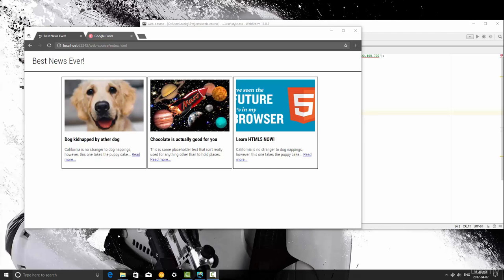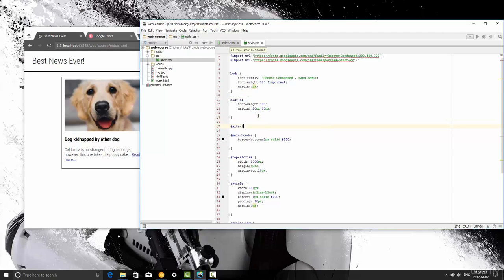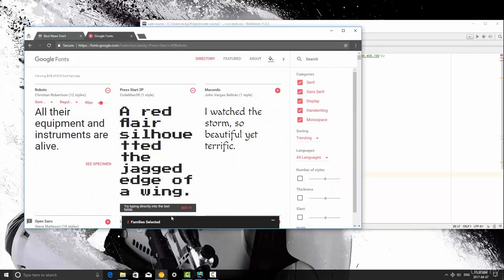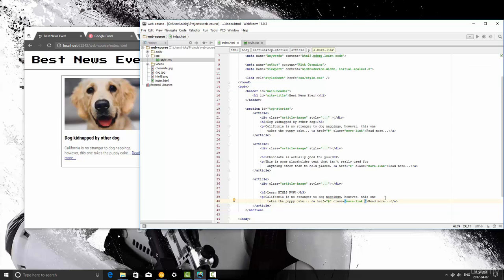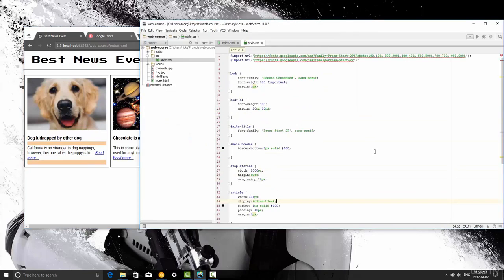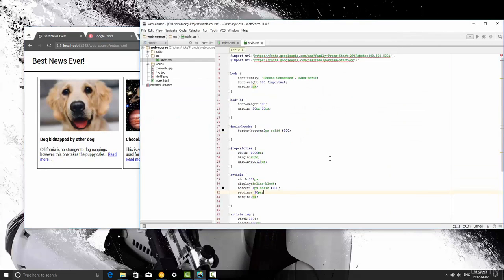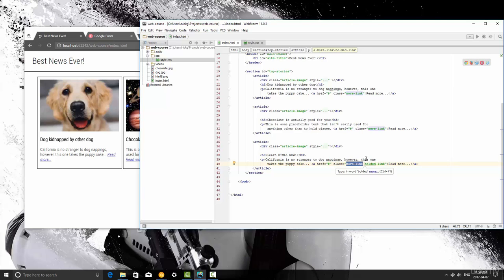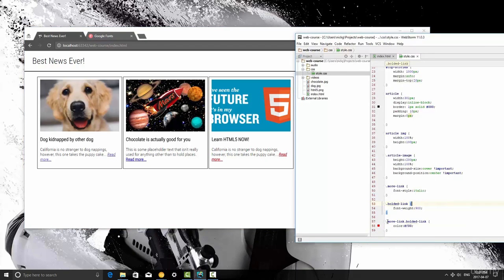28. Font weight, style, and family.mp4